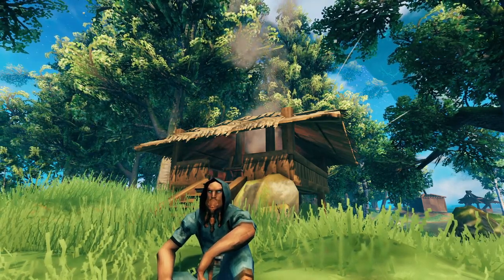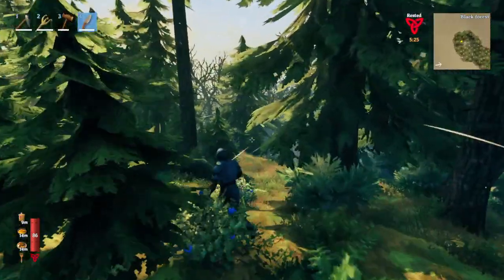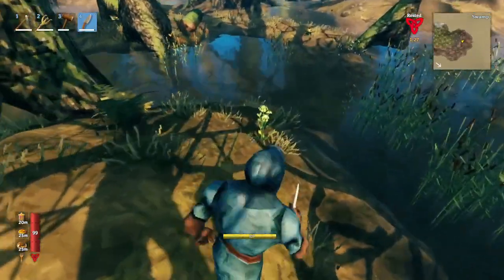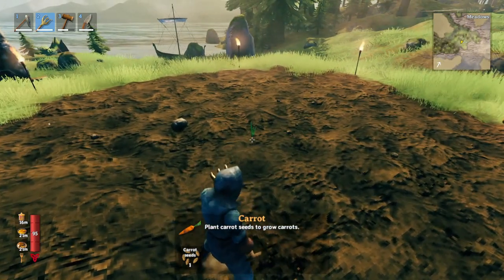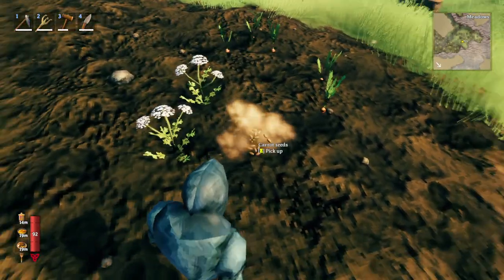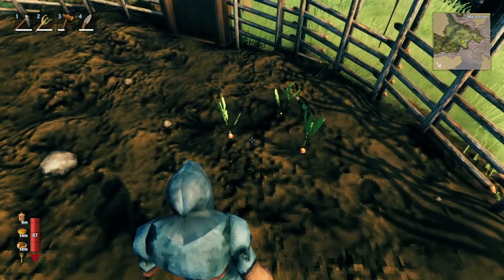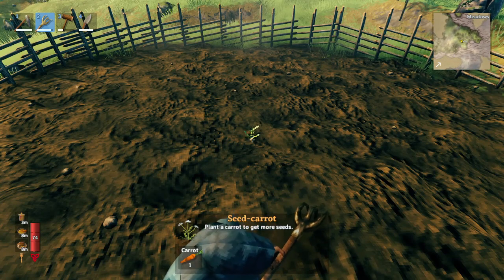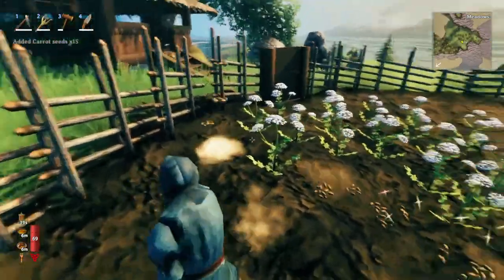How to Make a Farm in Valheim + How to Find and Make More Seeds